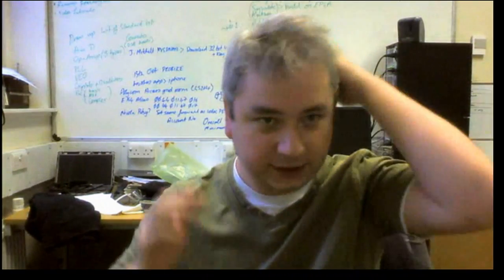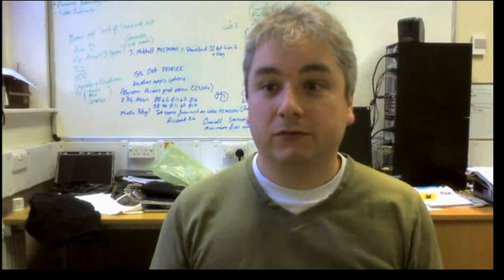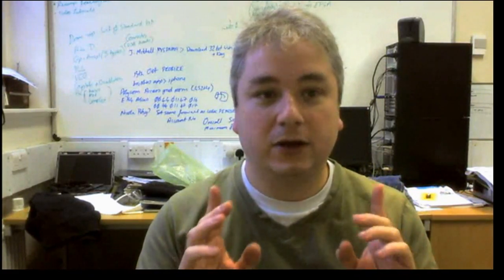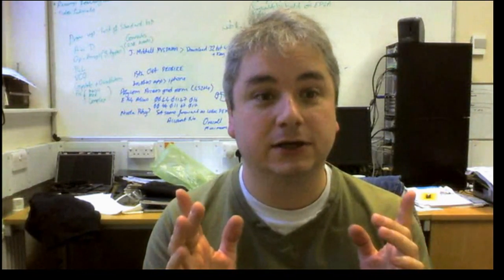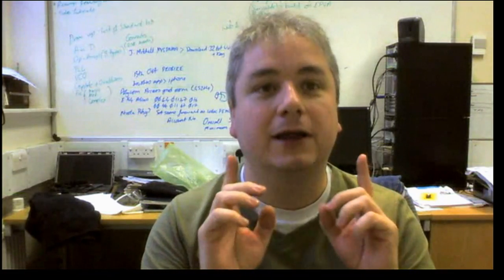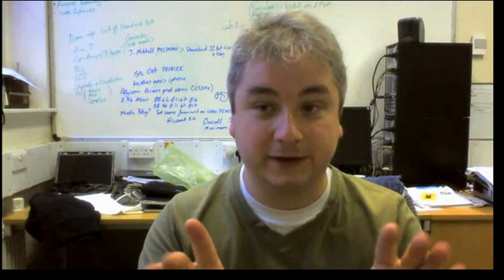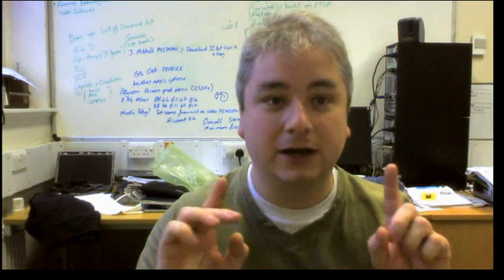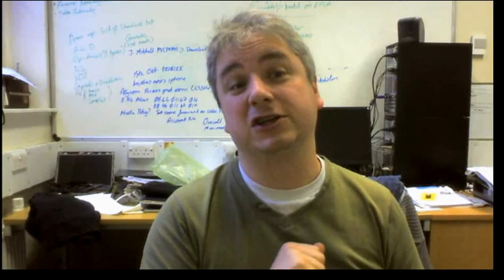How to solder, Part1 (Irons - Tips - Solder - Flux - Wetting)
Every engineer should beable to solder so here is how to do it.
In this part I'm go to cover irons, iron tips, solder and flux.

Next part solder contents, soldering wire to wire and wire to terminals.